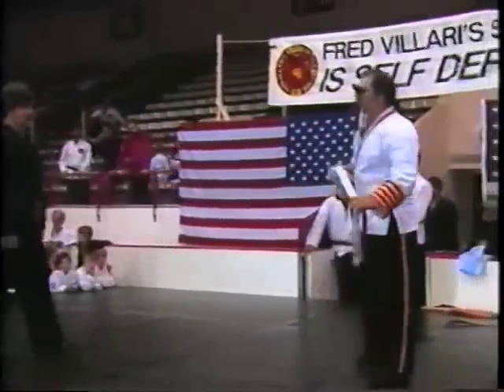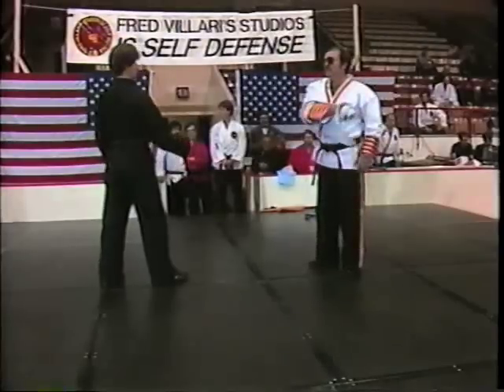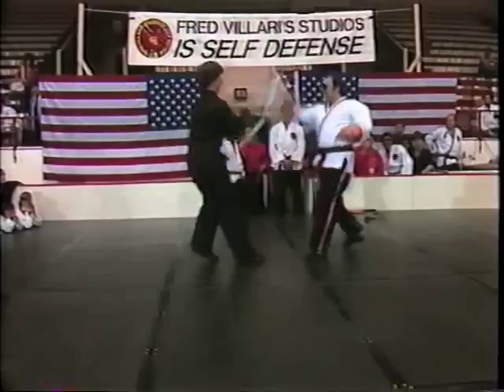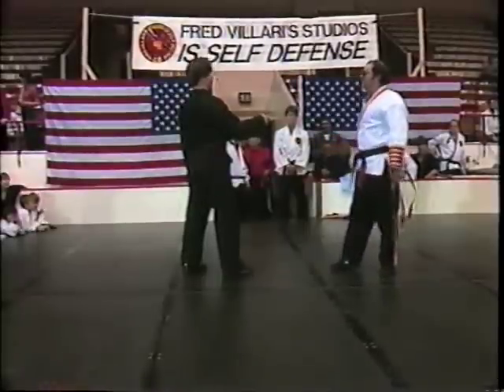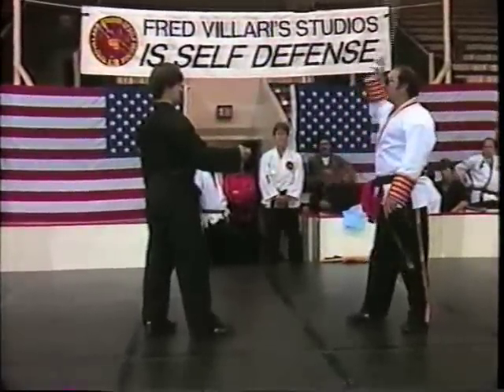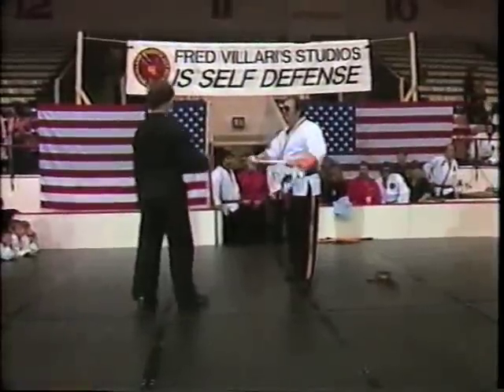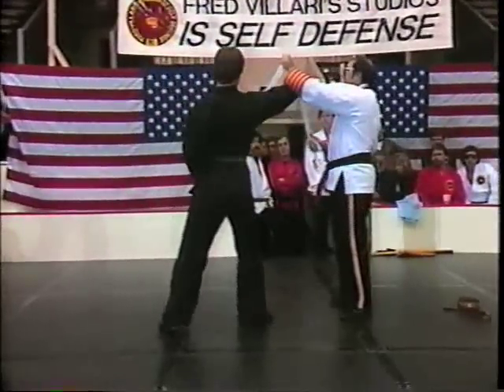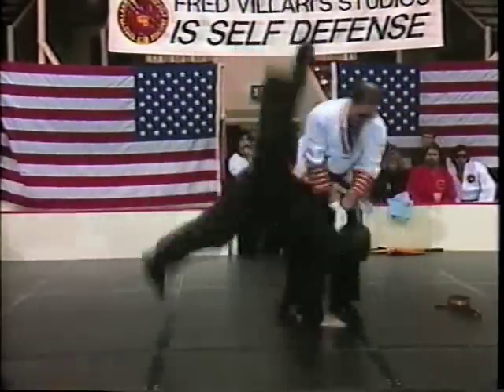#13 Combination with Grandmaster Villari - Shaolin Kempo Karate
Grandmaster Fred Villari, the founder of Shaolin Kempo Karate, demonstrates his famous #13 combination during his 1985 Clinic at Boston University in Boston, MA. Fred Villari is credited with being the originator of Belt techniques in the martial arts. Watch as he demonstrates a multitude of ways you can use a common belt as a weapon for self-defense.

For step-by-step tutorials on combinations, forms, weapons, and more, head
🏅 REACH your personal goals
👍🏼 REALIZE your full potential
🥋 ACHIEVE Black Belt excellence
🎥 VILLARI TV 👉🏽 For the best comprehensive, easy-to-use online martial arts instruction, check out Villari TV. Professional, step-by-step videos with guidance and attention to detail from some of the best instructors with Villari’s Martial Arts.

⭐️ ABOUT US ⭐️
Villari’s Martial Arts Centers have more than 50 years of experience teaching authentic Shaolin Kempo Karate to children and adults. With locations throughout the United States, including 10 locations in Connecticut, each of our full-time studios offers classes separated by age group and ability level and utilizes teaching methods specific to your physical, emotional, and intellectual needs.